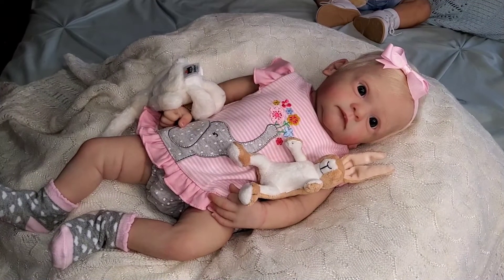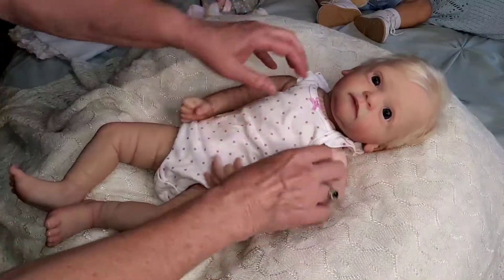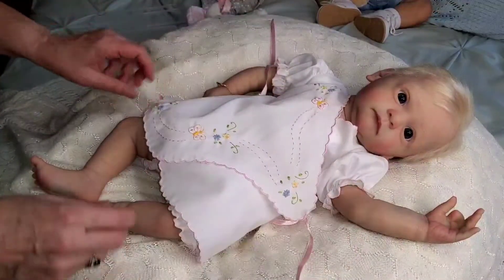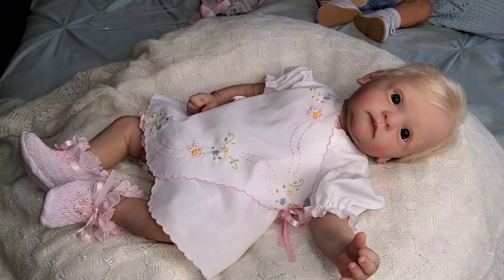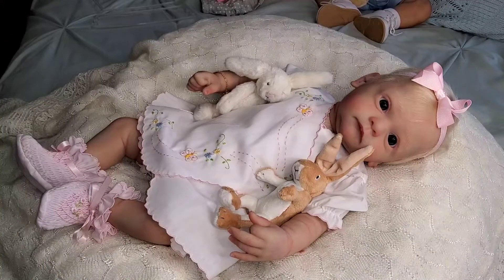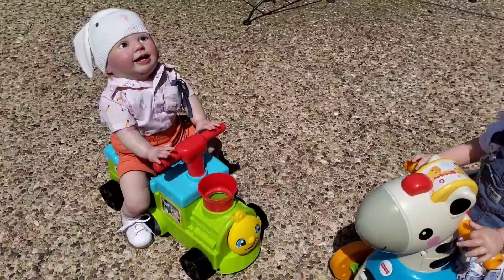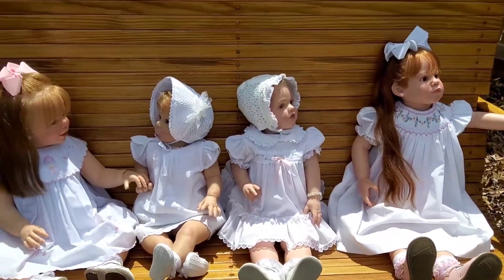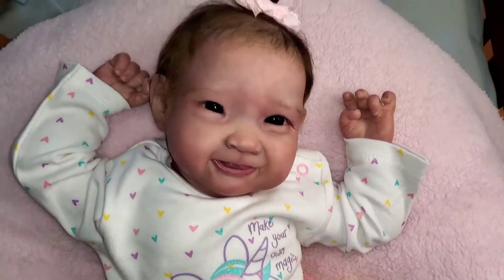Unicorns, White, and Bird Visitors